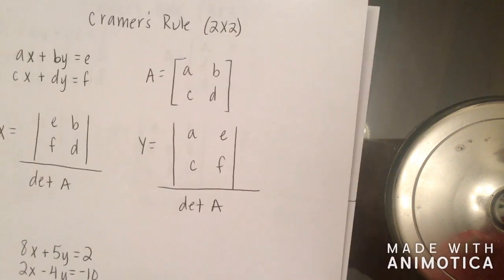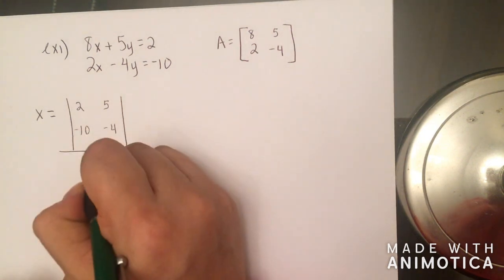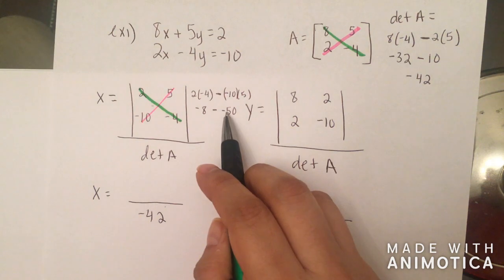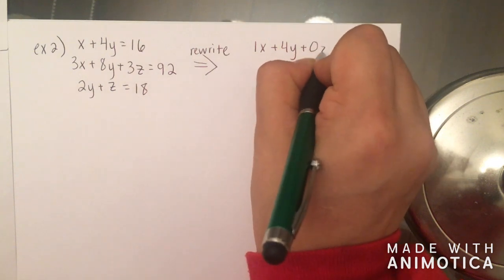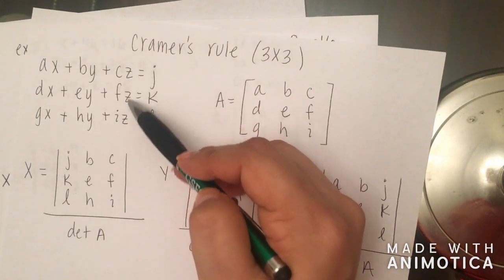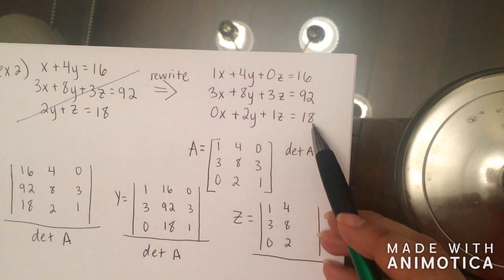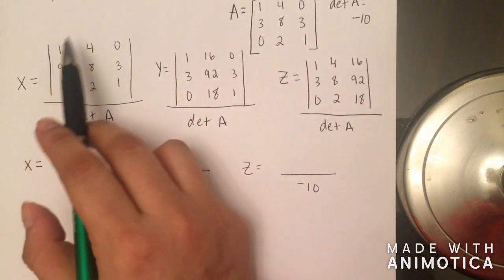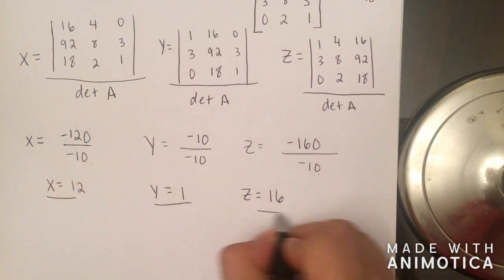Video Using Cramers Rule for a 2x2 and 3x3